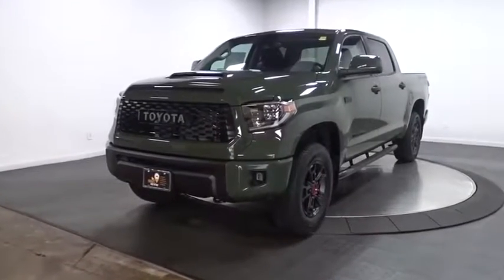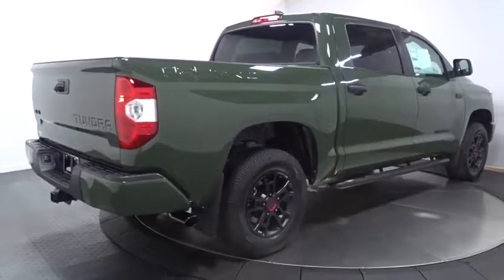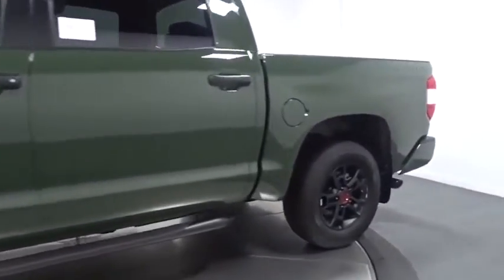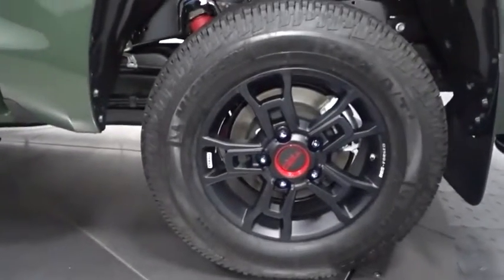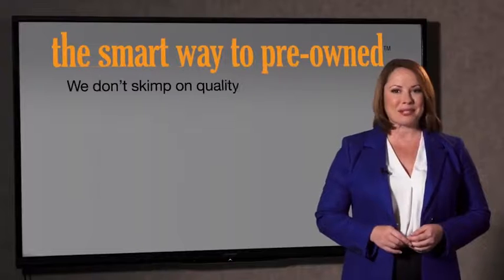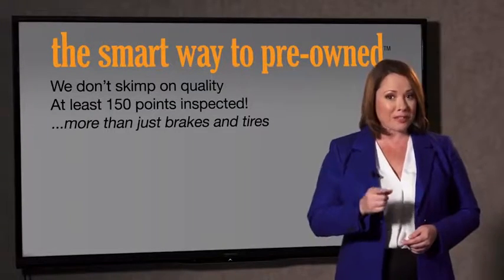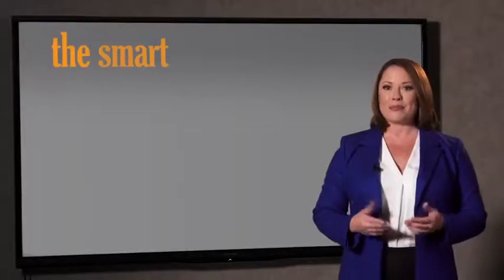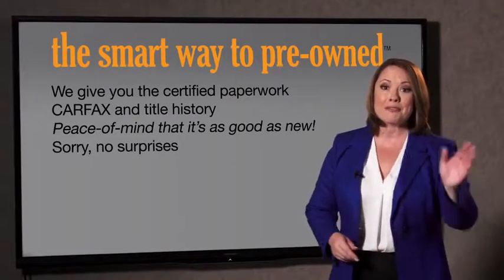2020 Toyota Tundra 4WD Hillside, Newark, Union, Elizabeth, Springfield, NJ 200231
2020 Toyota Tundra 4WD available in Hillside, New Jersey at Route 22 Toyota. Servicing the Newark, Union, Elizabeth, Springfield, NJ area.
2020 Toyota Tundra 4WD TRD Pro - Stock#: 200231 - VIN#: 5TFDY5F11LX888227

The Smart Way To Buy! Are you tired of hidden fees and bogus rates ruining your search process? Now there's a way to avoid all of the nonsense. Introducing the smart way to buy from Route 22 Auto's. The advantages of the smart way to buy are endless. There is no pressure throughout your search. You can finally feel at ease when purchasing a car. Since there are no hidden fees, there are no surprises or gimmicks revealed when you finally make a decision. Route 22 Autos salespeople are direct and value your time, so there is no back and forth or confusion. They know it's necessary for you to feel comfortable during the buying process and want to be trusted. The smart way to buy is smart for a reason. The team at Route 22 Auto's does Internet research every day to discover the right price for you. They make sure to look at competitors' pricing and numbers from industry experts so you can feel confident that you're getting the best offer possible. The main factors that contribute to your final cost are market value, product availability, days' supply in the market and the product age, color and equipment. It's easy to feel secure with the smart way to buy. This Toyota includes: 50 STATE EMISSIONS SPRAY-ON BEDLINER (PPO) Bed Liner BLACK TUBE STEPS (PPO) Running Boards/Side Steps TRD PRO PACKAGE *Note - For third party subscriptions or services, please contact the dealer for more information.* You appreciate the finer things in life, the vehicle you drive should not be the exception. Style, performance, sophistication is in a class of its own with this stunning Toyota Tundra 4WD TRD Pro. When Toyota created this vehicle with 4 wheel drive, they immediately enhanced the performance ability. Easily switch between two and four wheel drive to take advantage of the improved traction. The look is unmistakably Toyota, the smooth contours and cutting-edge technology of this Toyota Tundra 4WD TRD Pro will definitely turn heads.
HD Traffic Real-Time Traffic Display,Digital Signal Processor,SiriusXM Radio -inc: complimentary SiriusXM All Access 3-month trial subscription,Radio w/Seek-Scan, In-Dash Mounted Single CD, MP3 Player, Clock, Speed Compensated Volume Control, Aux Audio Input Jack, Steering Wheel Controls, Voice Activation, Radio Data System, Entune External Memory Control and Internal Memory,2 LCD Monitors In The Front,Fixed Antenna,Radio: Premium JBL Audio w/Dynamic Navigation -inc: 12 speakers including subwoofer and amplifier, 8 touch-screen display, AM/FM/HD Radio, Android Auto, Apple CarPlay, Amazon Alexa compatible, USB media port, 2 USB charge ports, dynamic navigation w/up to 3-year trial of dynamic POI search and dynamic voice recognition, Bluetooth hands-free phone capability w/music streaming and destination assist w/1-year trial and 24/7 live agent assistance to locate your next destination,Front Windshield -inc: Sun Visor Strip,Power Tilt & Slide Moonroof w/Sliding Sunshade -inc: Deletes overhead console w/storage area,Color-Keyed Power Heated Exterior Mirrors,Regular Box Style,Cargo Lamp w/High Mount Stop Light,Splash Guards,Rigid Industries LED fog lights -inc: driving lamps,Express Open/Close Sliding And Tilting Glass 1st Row Sunroof,Wheels: 18 BBS 5-Spoke Satin Black Forged-Alum. -inc: black wheel locks and lug nuts,Black Door Handles,Variable Intermittent Wipers w/Heated Wiper Park,Tires: P275/65R18 AT,Fully Galvanized Steel Panels,Manual Tailgate/Rear Door Lock,Steel Spare Wheel,Black Side Windows Trim, Black Front Windshield Trim and Black Rear Window Trim,Power Rear Window w/Defroster,Deep Tinted Glass,Full-Size Spare Tire Stored Underbody w/Crankdown,Body-Colored Rear Step Bumper w/Black Rub Strip/Fascia Accent,Wheels w/Black Accents,Manual-Leveling Fully Automatic Aero-Composite Led Low/High Beam Daytime Running Auto High-Beam Headlamps,Exterior Mirrors w/Manual Folding,Clearcoat Paint,Tailgate Rear Cargo Access,Black Grille,TRD Pro Dual Exhaust,Deck Rail System -inc: 4 adjustable tie-down cleats,Body-Colored Front Bumper w/Black Rub Strip/Fascia Accent and 2 Tow Hooks,Front Bucket Seats w/TRD Pro Logos -inc: 10-way power-adjustable driver's seat and 6-way power-adjustable front passenger seat and red stitching accents,Gauges -inc: Speedometer, Odometer, Voltmeter, Oil Pressure, Engine Coolant Temp, Tachometer, Trip Odometer and Trip Computer,Delayed Accessory Power,Seats w/Leatherette Back Material,Full Floor Console w/Covered Storage, Mini Overhead Console and 3 12V DC Power Outlets,HVAC -inc: Underseat